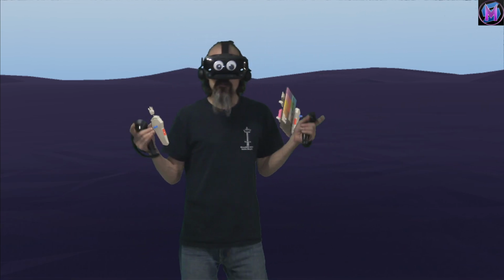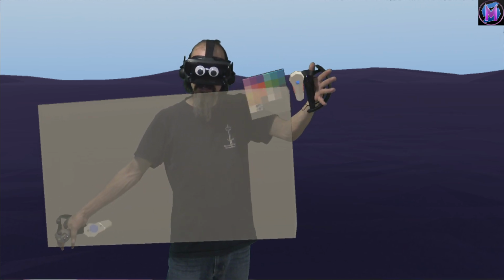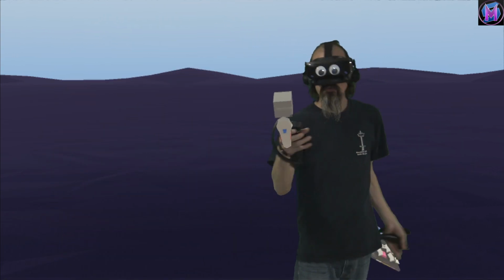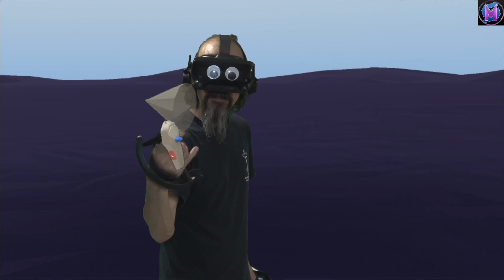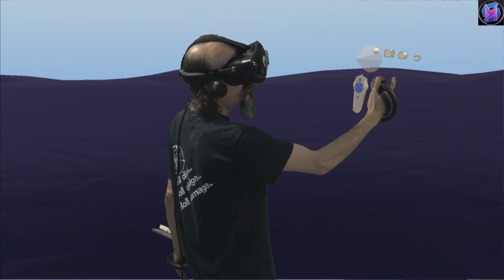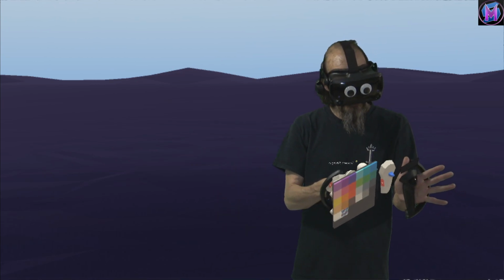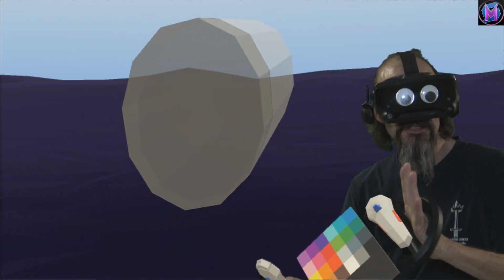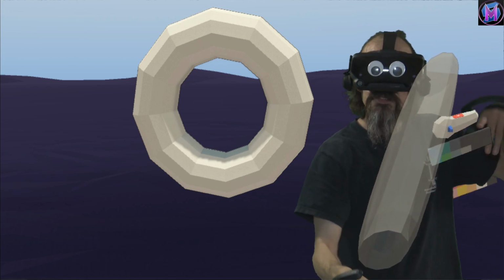Building with Blocks: the Shape Tool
Free tutorial series for Blocks by Google. We look at the Shape Tool to create basic objects in this free 3d modeling virtual reality program. Cubes, Spheres, Cones, Rings and Columns, all freely adjustable. This is a free tutorial series for Blocks by Google.